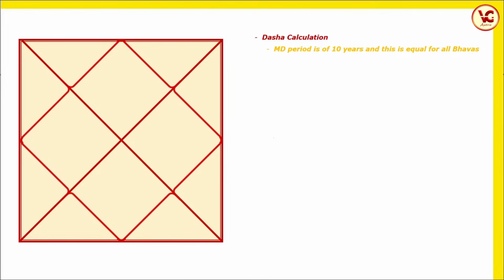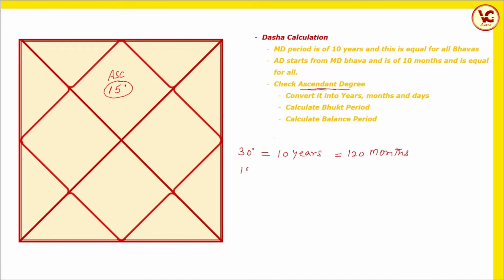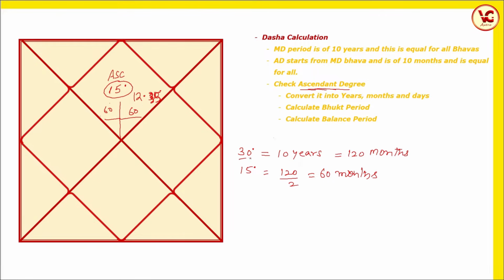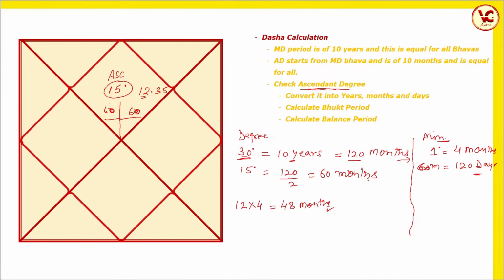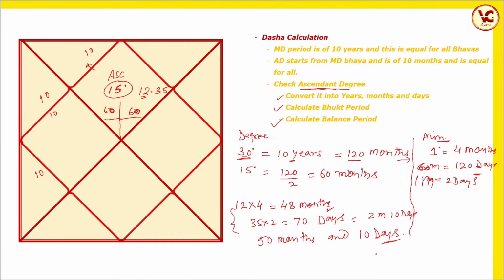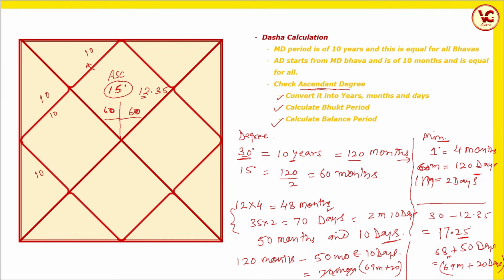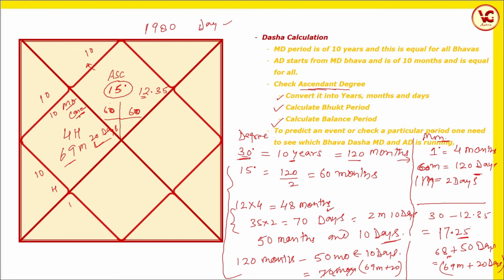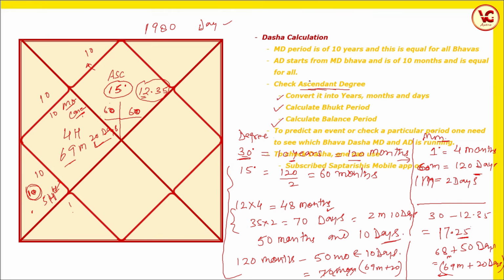Learn & Predict with Chakra Dasha in Vedic Astrology - Chakra Dasha Calculation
Explained the most unique and ultimate dasha used in predictive astrology. Chakra Dasha.Learn how to predict, Marriage, Child Birth, Job Opportunity, Job Promotion or promotion in job. Astrology is used make predictions, we need methods, ultimate tools to make predictions. Anyone can do it using Chakra Dasha, Learn it & Predict. This dasha is different than Kaal Chakra Dasha. In this Video, Explained Chakra Dasha (चक्र-दशा) completely in Hindi & English.
There are Videos for 1. Dasha Introduction 2. Dasha Starting Point 3. Dasha Calculation 4. Examples (06 Charts with 19 Events and 2 Predictions). Examples are for all 3 Times conditions (Day Birth, Night Birth and Sandhya Birth).